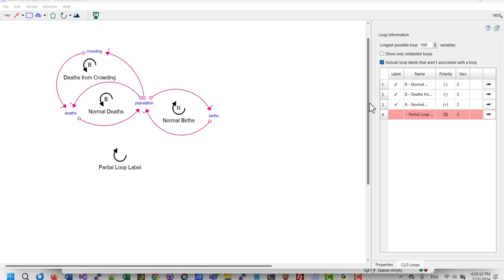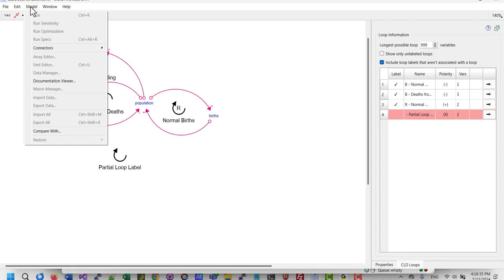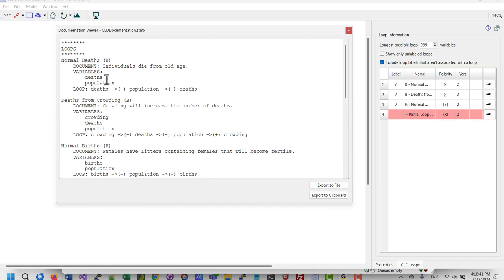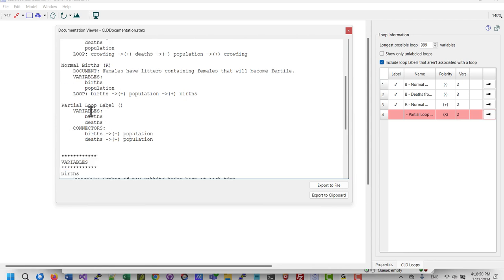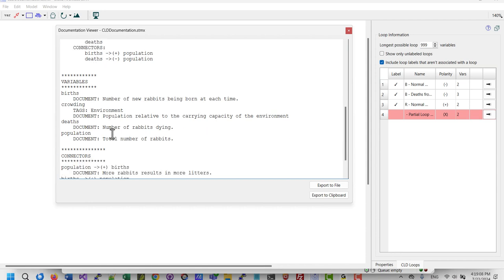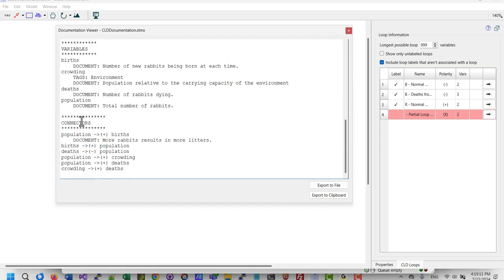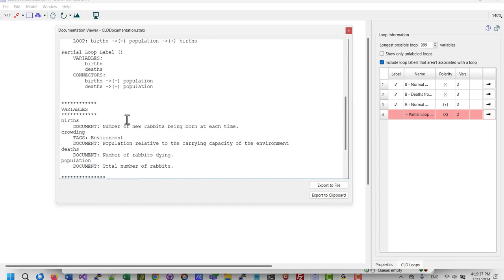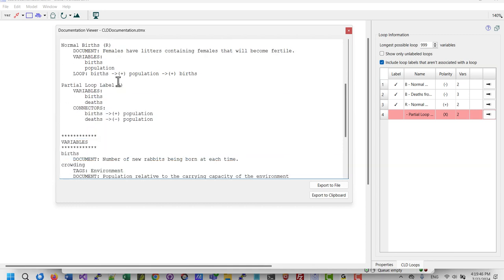Tutorial: CLD Documentation